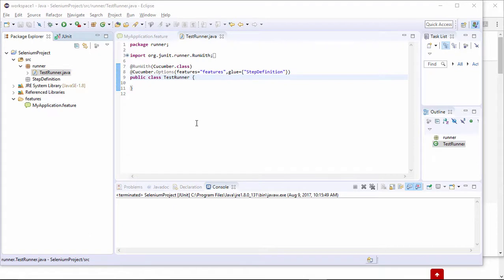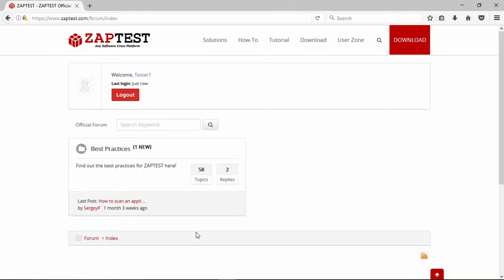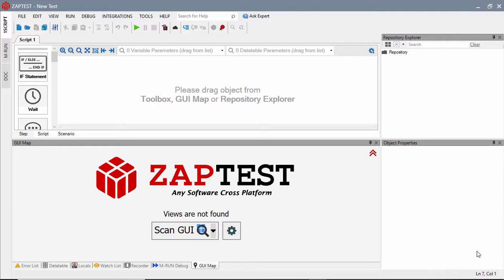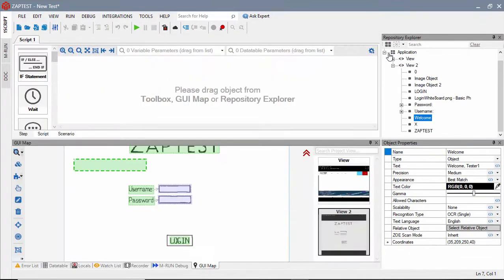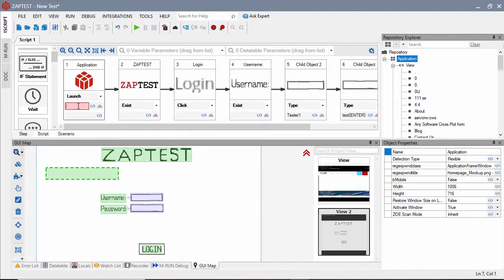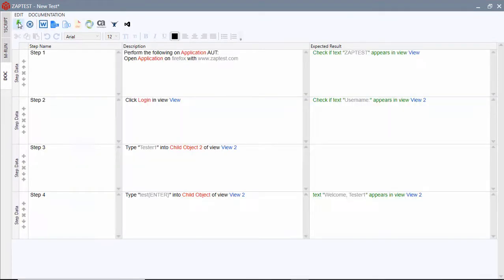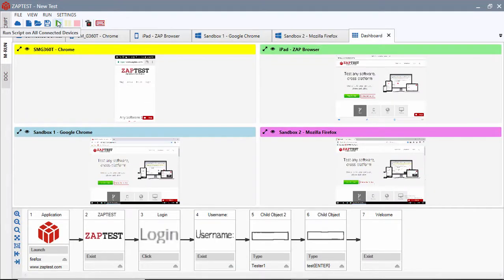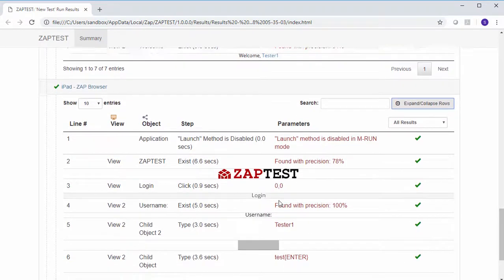BDD Testing with ZAPTEST vs Cucumber/Selenium